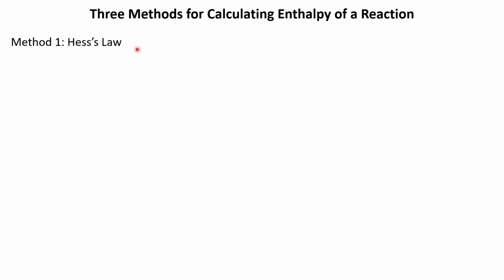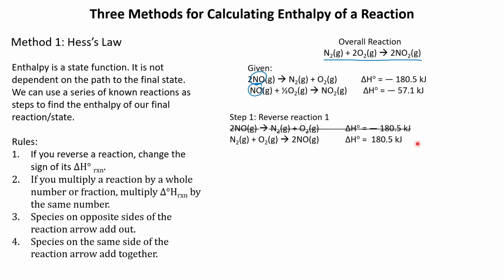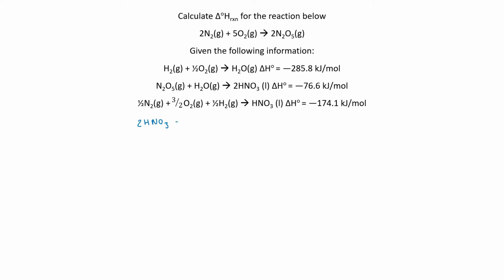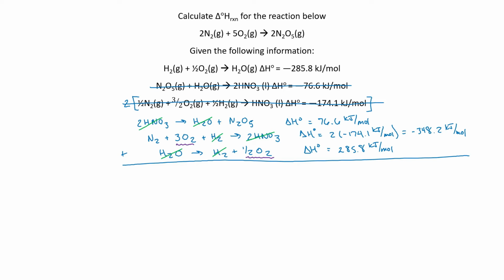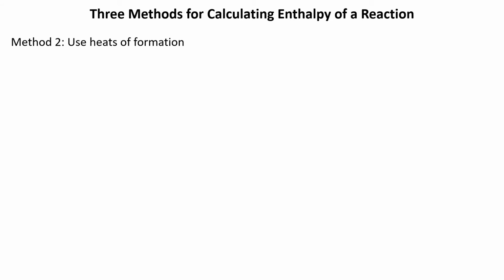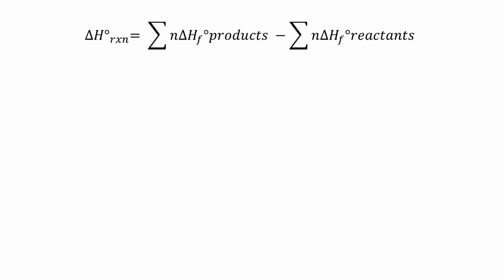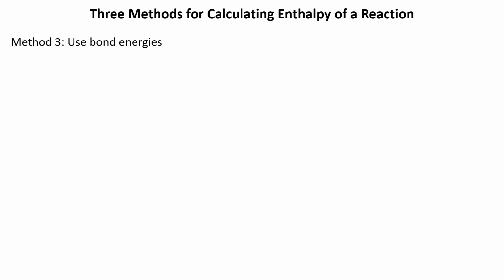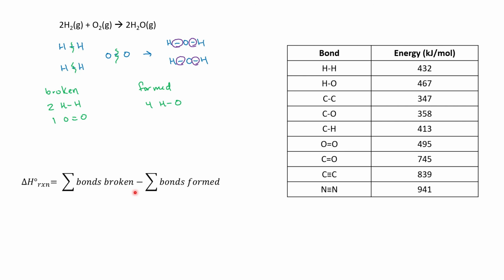3 Methods for Calculating Enthalpy of a Reaction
In this video we calculate the enthalpy (or heat) of a reaction first using Hess's law, then using heats of formation, and finally using bond energies. We will define rules for Hess's law, what a heat of formation is and also what is bond energy. We do work example problems for all methods.